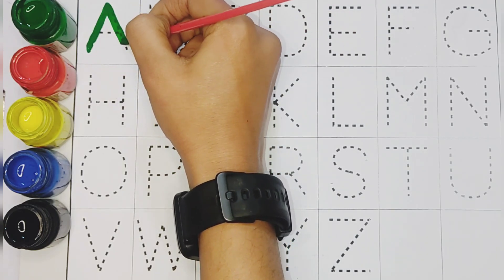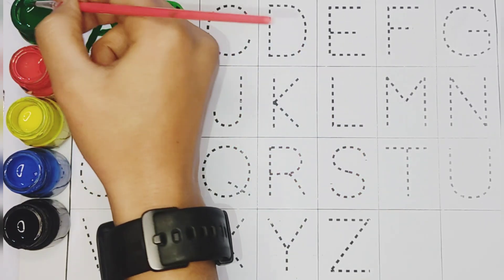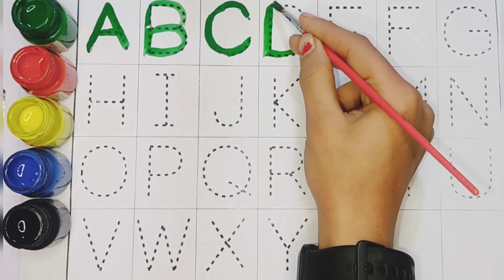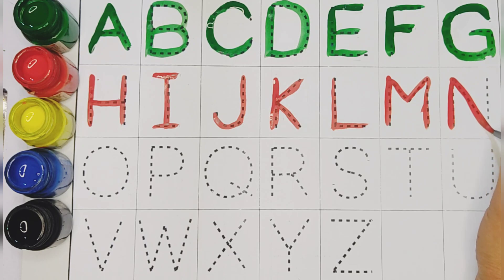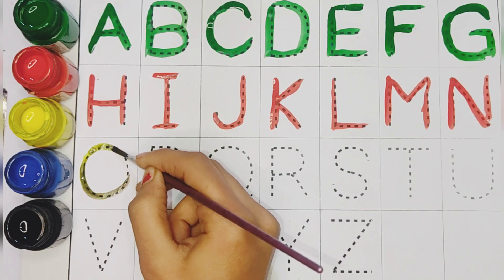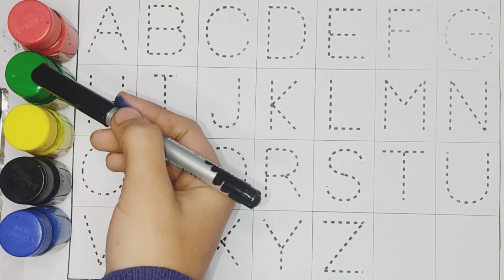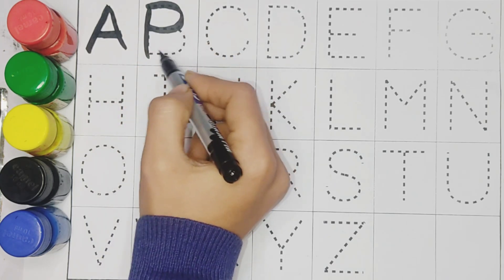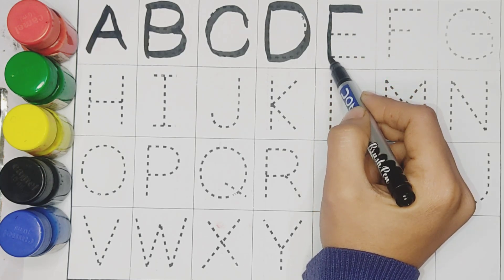a to z alphabets | abcd | english alphabets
Your query👇

abc song
alphabet song
nursery rhymes
abc
alphabet
a to z
abcd
kids videos
kids songs
alphabet lore
baby songs
kids
abcd abcd
toddler songs
abcd song
for kids
kindergarten
abc alphabet
abc song for children
children songs
learn alphabet
songs for kids
preschool
abc song phonics
alphabets
animation
a for apple
kids animation
phonics
alphabet sounds
abc letters
kids education
abc song for kids
abc rhymes
learn the alphabet
color
abc nursery rhyme
phonics song
abcd rhymes
a-z
english alphabet
b for ball
kid songs
children
learn abc
toddlers
learn color
small letter
abc songs
vwxyz
abc alphabet learning
1 to 50 counting
endless numbers
colour
alphabets song
kids class
varnamala
small abcd
abcabc
colors for kids
alphabet lore reaction
abckidtv
kindergarten songs
alphabet lore meme
rhymes
transform
kids song
abc songs for children
education
kids entertainment
toddler
alphabet series
children learning
alphabet lore reverse
kids video songs
songs
abc song nursery rhymes
cartoon
nomadkids
more kids songs
learn
phonics songs
videos for kids
baby
preschool songs
preschool learning
meme
nursery rhymes songs
alphabet lore compilation
dance songs for kids
songs for children
mike salcedo
funny
alphabet lore q
speed 999x
backwards
english
tigiboo
babies cartoons
kids tv
english rhymes
sing along
alphabet lore abc song
rewind
abc alphabet lore song
color song
abc for kids
learning songs
shorts
alphabet lore a
nursery
vocavoca
learn abc for kids
youtube kids
kids video
learn colors
top songs
kids music song
preschool song
nursery songs
kids rhyme
learning letters
leaning abc
child
abc kids
alphabet dop
abc rhyme
education rhyme
education song
abc song for
learn phonics
alphabet lore words
english varnamala
phonics (tv subject)
abcd songs
alphabet songs for children
nursery rhyme
childrens songs
game
gameplay
game game
games games
letters
abcdefghijklmnopqrstuvwxyz
abcd letters
abcd cartoon
montessori
playschool
learning
alphabet lore remix
days of the week
letters and sounds
kids phonics song
a yo z
a to z names
blippi colors
a for ant
kids learning videos | abc for kids
words starts with letter a
blippi abc
learn alphabets for toodlers
dinosaur song
educational song
excavator song
learn english
kids english
baby abc learning song
abc song for toddler
kindergarten education
abc song learn abc alphabet for children (radio edit)
phonic songs abc rhymes
phonic song
learn the sounds for kids
spelling sounds for kids
phonic spelling
phonic learning
kids phonics
letter sounds
alphabet sounds for kindergarten
alphabet sounds song
alphabet sounds phonics
alphabet sounds for kids
alphabet sounds a to z
pororo
penguin
for children
pororo english episodes
animal
kids rhymes in english